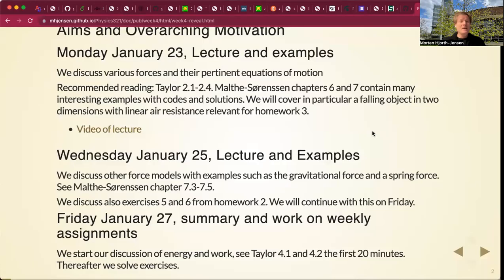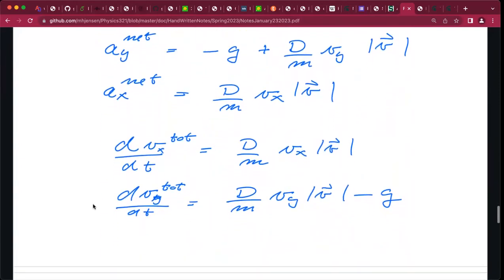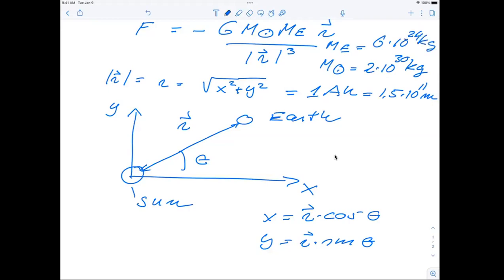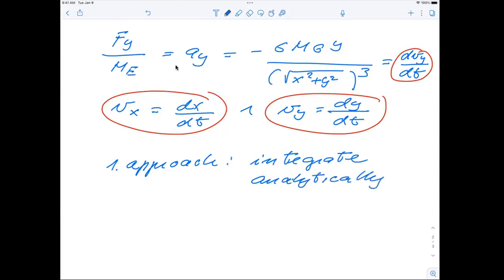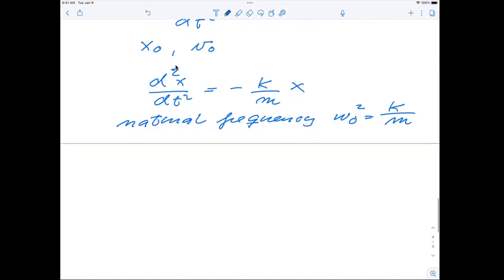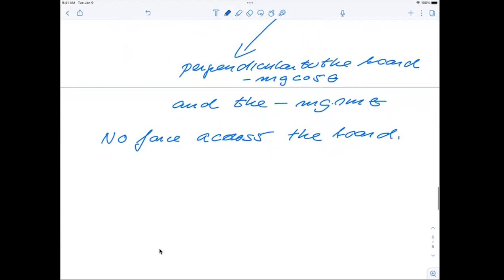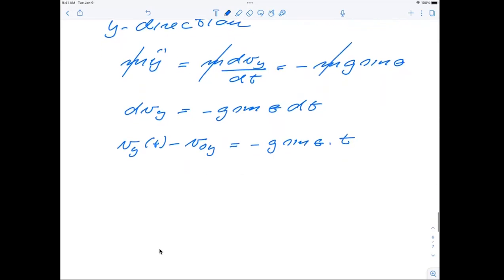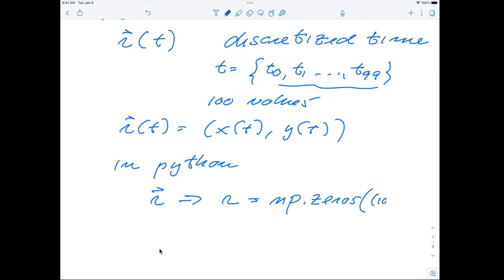Classical Mechanics, lecture January 25, 2023, examples of forces and exercises 5 and 6 for HW 2